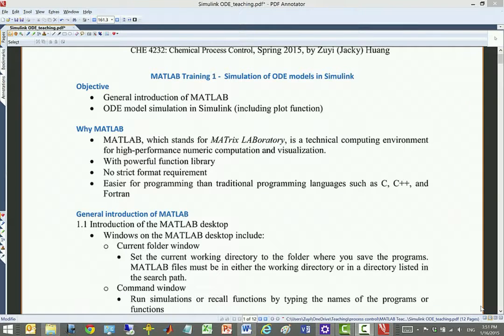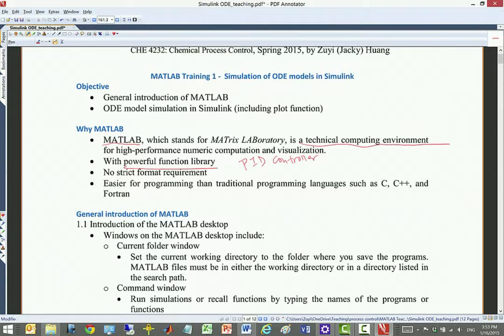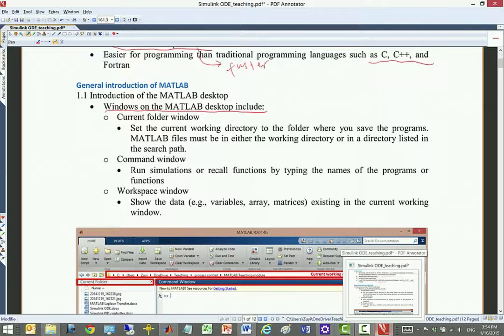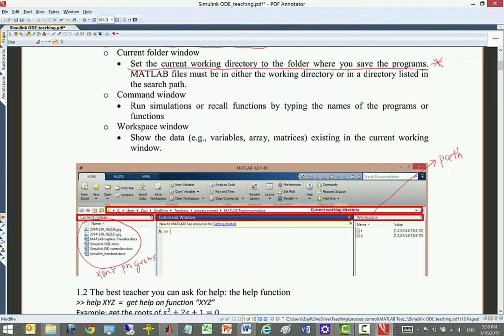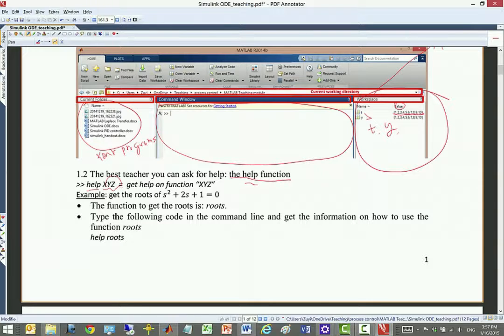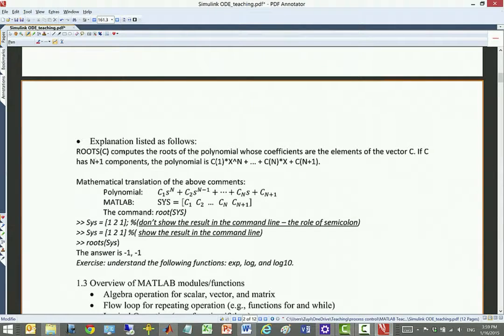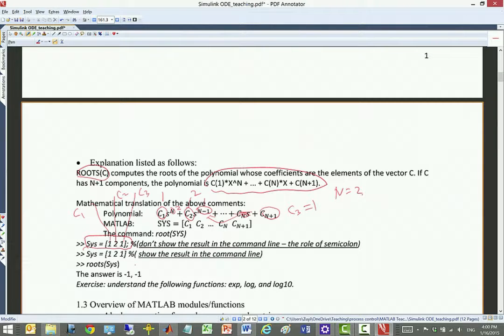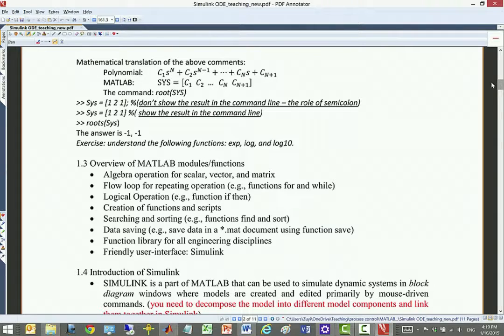Teaching Modules for Process Control - Example 1 Part 1